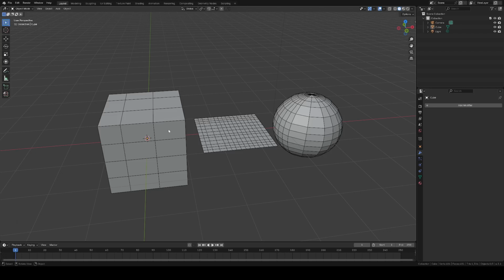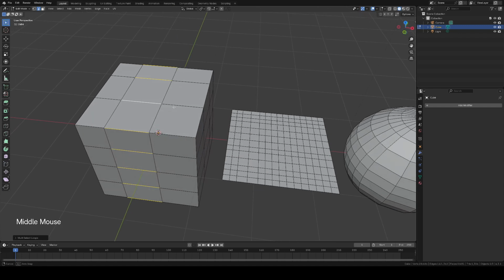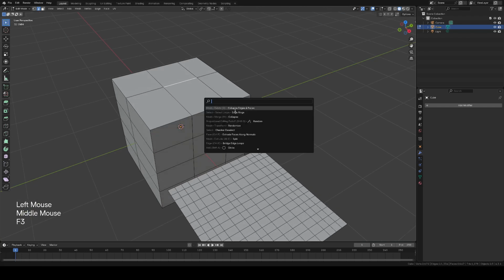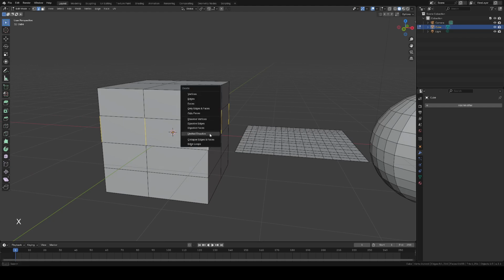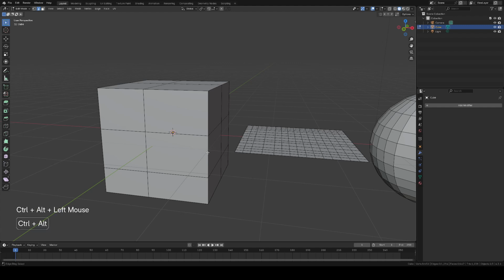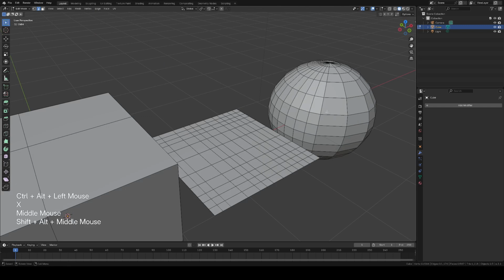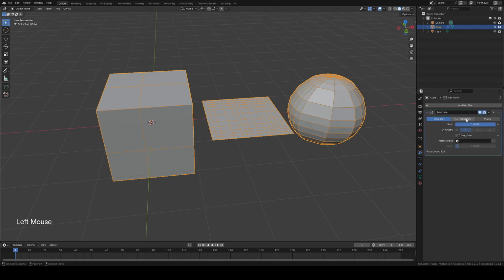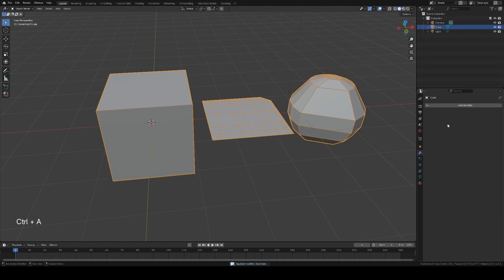Blender 4.3: Reducing Your Topology Counts (For Newbie!)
Key Points:
1. Edge Rings | Ctrl+Alt+Left Click (Note: If you're using Emulate 3 Button Mouse, it will become Ctrl+Double Left Click instead) (0:48).
2. Collapse Edges & Faces | with the edge selected, press X, then C (0:56).
3. Alternatively, you can use Decimate modifier (1:26).

Useful Shortcut:
F3 | Search (Handy if you know the name but forgot the shortcut).

Additional Tip Not Mentioned in the Video:
Manual retopology.
Ctrl+X on selected edges to dissolve.